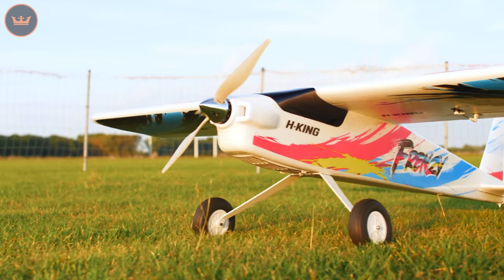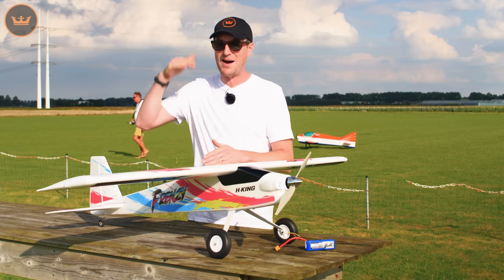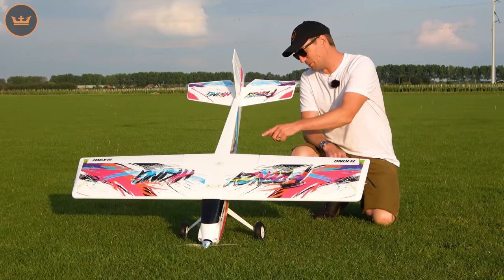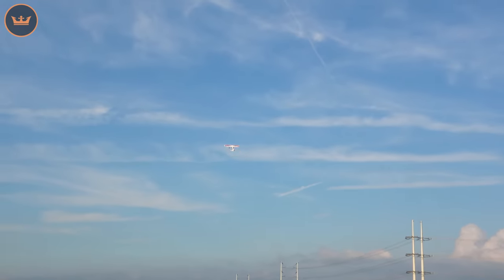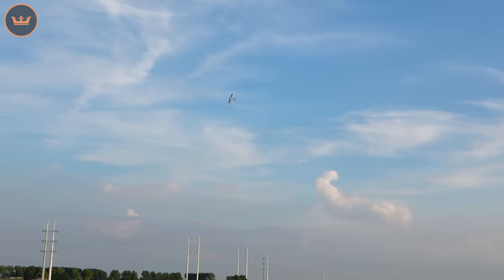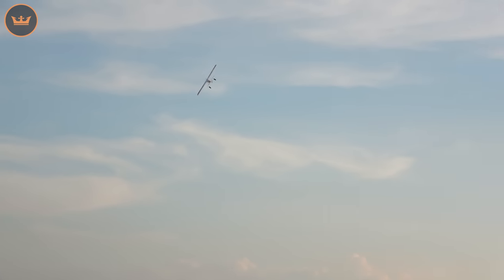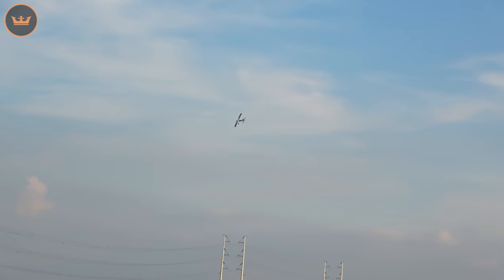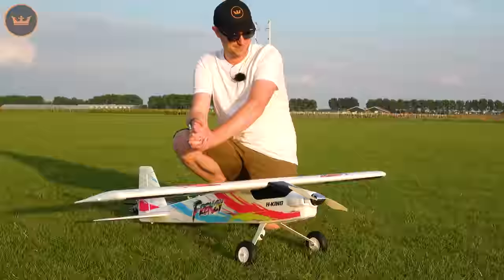H-King (PNF) Frenzy EPO Sports Aerobatic Plane w/LED Lights 1400mm - Flight Review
In this flight demo, Stuart explores the new H-King (PNF) Frenzy EPO Sports Aerobatic Plane with LED Lights 1400mm. Available now!

The incredible Frenzy is the perfect all-rounder. With reduced control throws it's a smooth, stable, and remarkably easy-to-fly airplane that is perfect for the novice or beginner. Increase those throws, and with its high power-to-weight ratio on a 3S set-up, the Frenzy lives up to its name. It is capable of a wide range of amazing aerobatic maneuvers and will meet the demands of even the most ambitious aerobatic pilot.

Constructed in durable EPO foam with carbon longerons in the rear of the fuselage, and a plastic cover to the nose, this superbly molded airframe is not only very light and stiff, but it's extremely tough too. The large diameter wheels and wide taildragger-type landing gear coupled with the tough airframe make the Frenzy ideal for operating from those less-than-perfect flying strips. Also, it is great for doing one-wheeled touch-and-go.

The Frenzy is supplied "Plug N Fly", it has 2 x 9g servos on the ailerons, 2 x 17g servos, one for elevator and one for rudder, a 40A brushless ESC, and a powerful 3720-850kv outrunner brushless motor, all items are factory installed. Also included is a carbon wing joining spar, chrome finish spinner, a factory-applied high-viz color scheme, and a set of bright LEDs pre-installed in each wing tip. You will need to supply your own transmitter, receiver, and a 2200mAh 3S (11.1V) LiPo battery.

The Frenzy offers a stunning combination of terrific looks and sensational flight performance. If you are looking for a quick-to-assemble, tough, durable, fun sports plane with plenty of power, then look no further than the H-King Frenzy.

Features:
• "Plug N Fly" with pre-installed powerful brushless motor, brushless ESC, servos, and bright wing tip LEDs
• Manufactured in tough, durable EPO foam
• Lightweight, strengthened hollow wing and carbon reinforced fuselage
• High power-to-weight ratio on a 3S set-up
• Wide aircraft-grade aluminum landing gear with large diameter wheels
• Supplied with a chrome finish spinner and a pre-applied high-viz color scheme
• Quick assembly, minimal gluing required